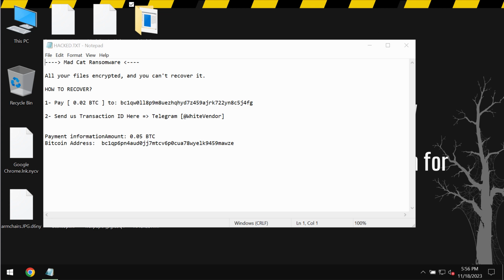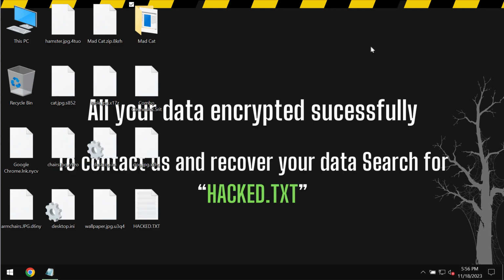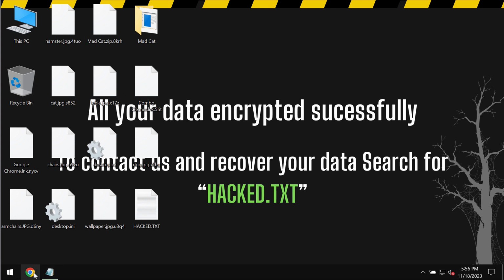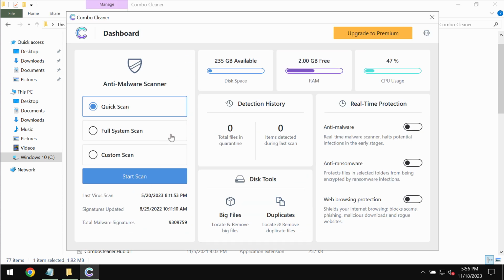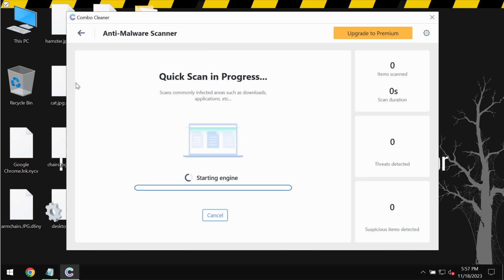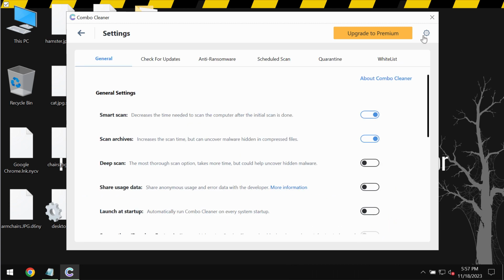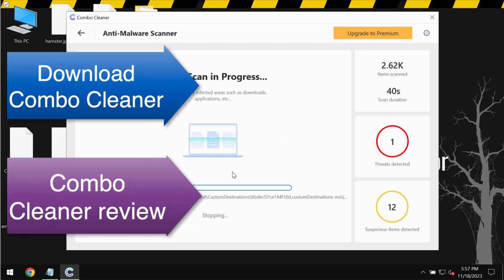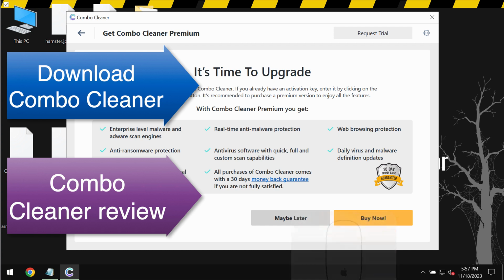Mad Cat ransomware removal.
Mad Cat is a new ransomware. It encrypts files and appends a special 4-symbol random extension to the filenames. Hence, it's not possible to use the data anymore. The ransomware then tells the victims to pay a special ransom for file restoration. Yet, paying the ransom is not a good idea. Don't pay it! Remove it with Combo Cleaner Antivirus via the official and thus get your data always protected with its help in the future.

More information about this threat can be found in this detailed guide

And below please find the quotation from the ransom note:
QUOTE
All your files encrypted, and you can't recover it.
HOW TO RECOVER?
1- Pay [ 0.02 BTC ] to: 17CqMQFeuB3NTzJ2X28tfRmWaPyPQgvoHV
2- Send us Transaction ID Here =Telegram [@WhiteVendor]
UNQUOTE